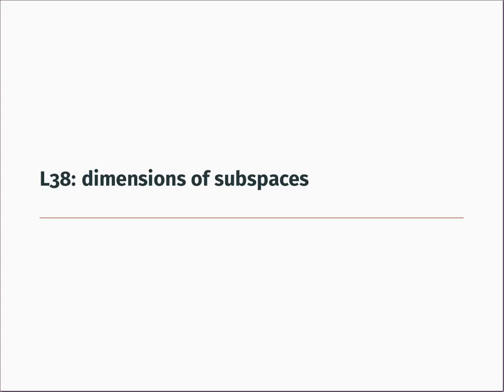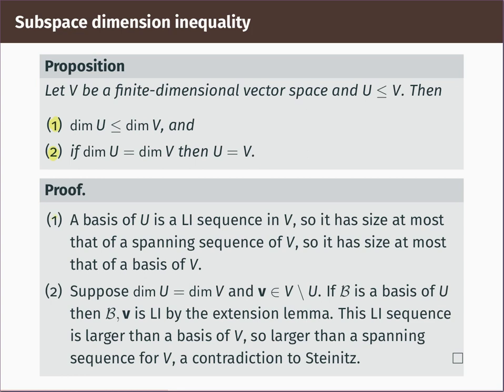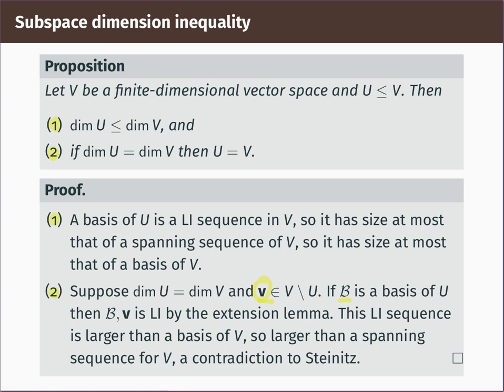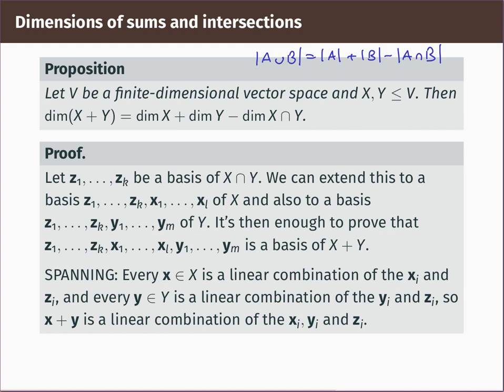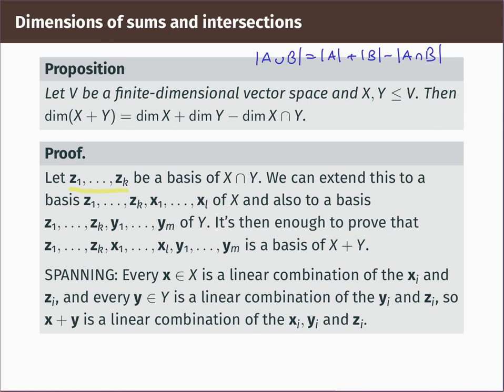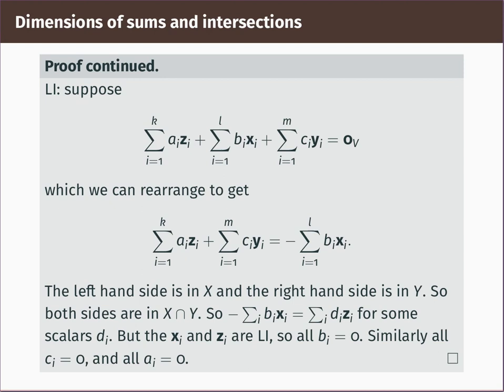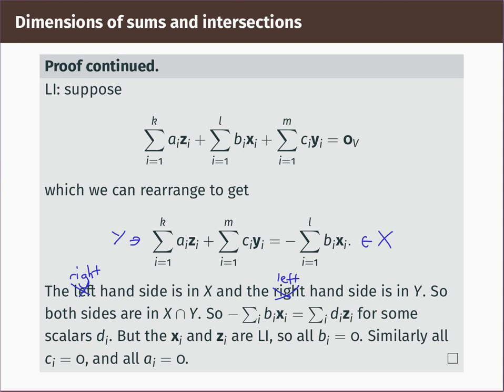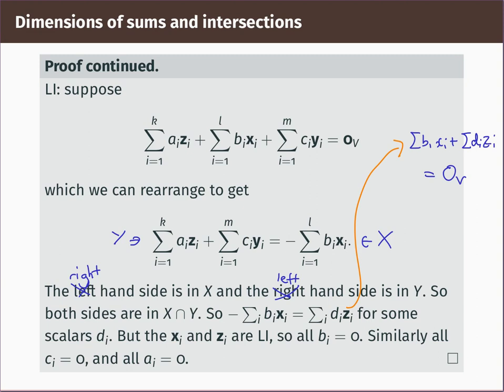L38: dimensions of subspaces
If U ≤ V then dim U ≤ dim V, and if dim U = dim V then U=V. "Inclusion exclusion" for dimensions: if X and Y are subspaces of a vector space V then dim (X+Y) = dim X + dim Y - dim X ∩ Y.